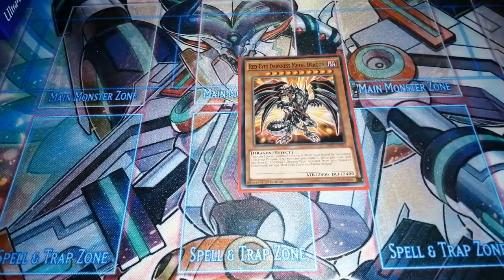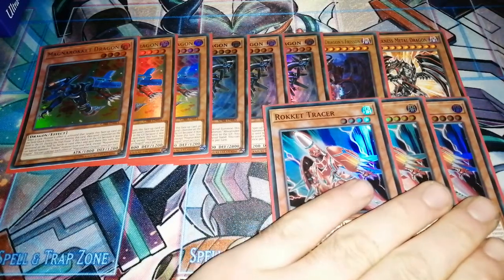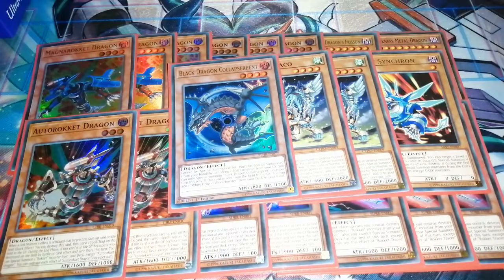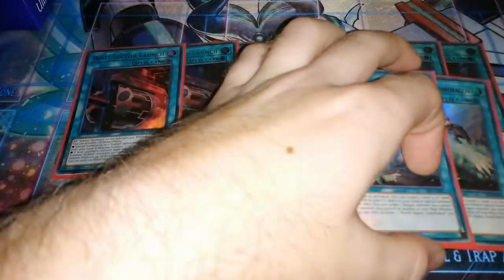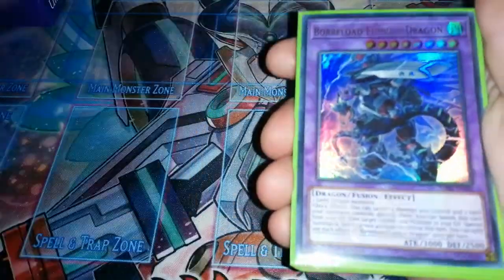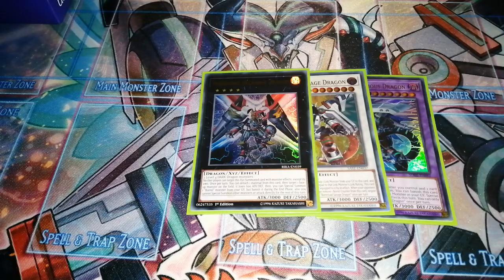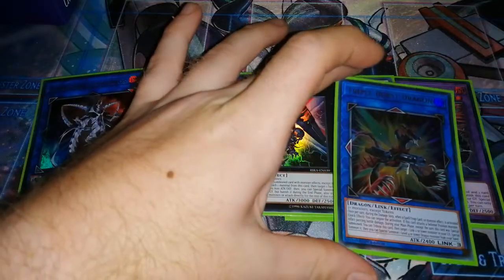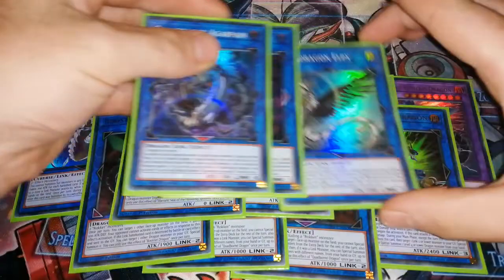Rokket Dragon Deck Profile Sep 2019